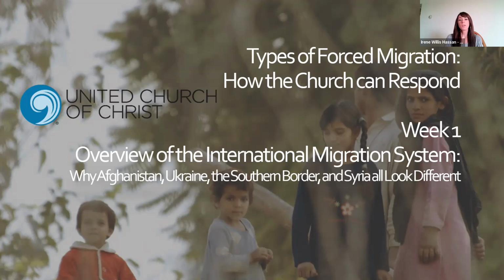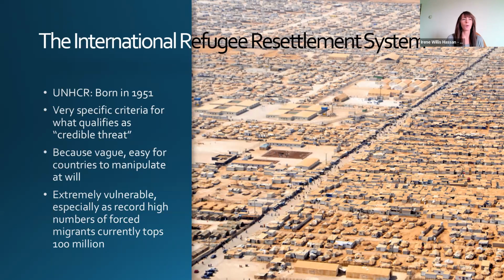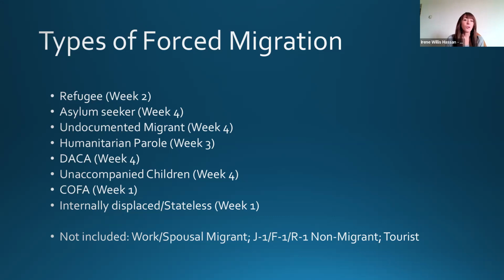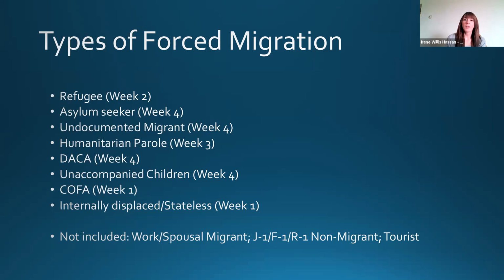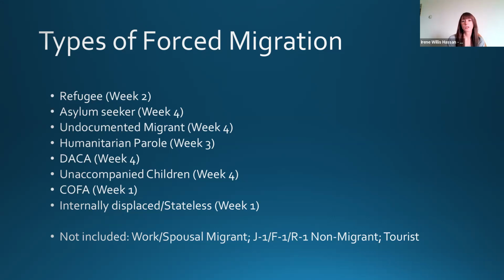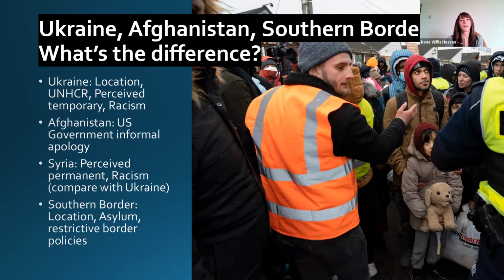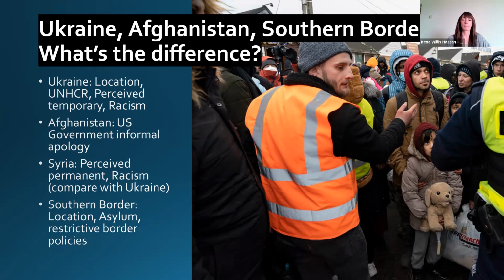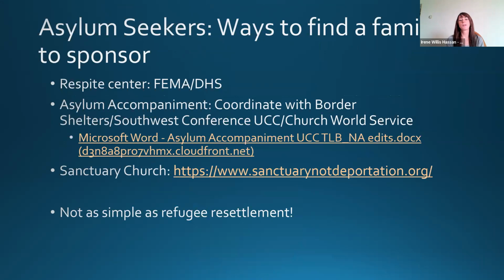Types of Forced Migration (Part 1): An Overview of the International Migration System